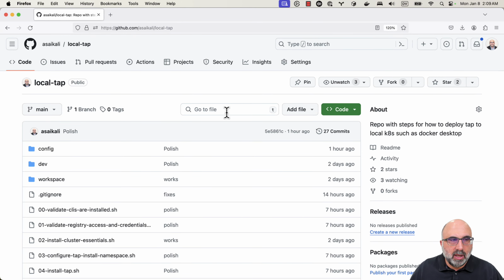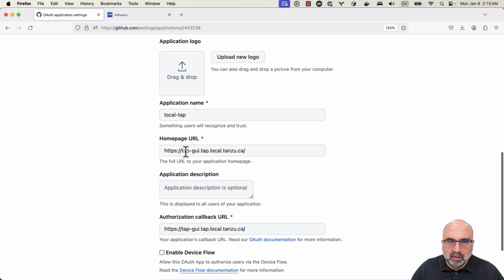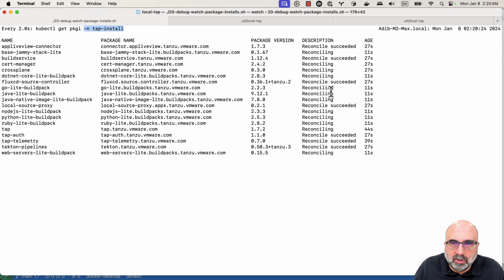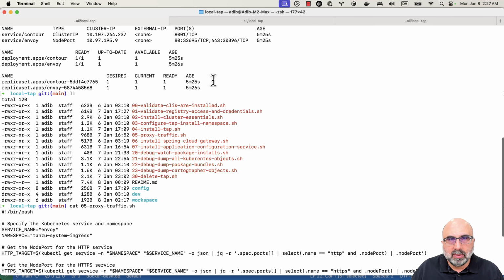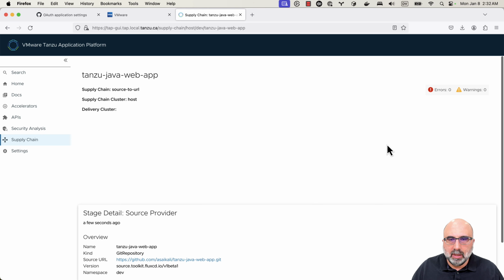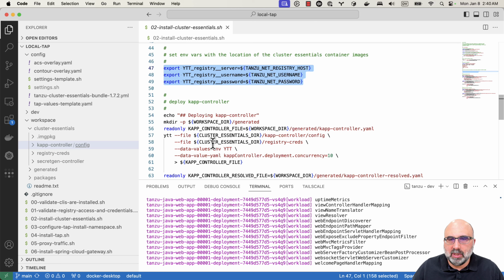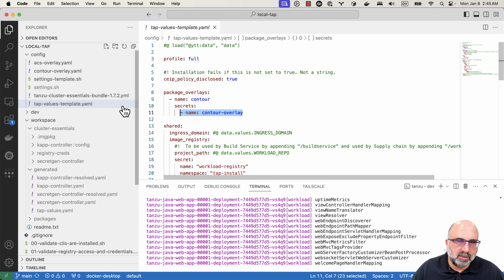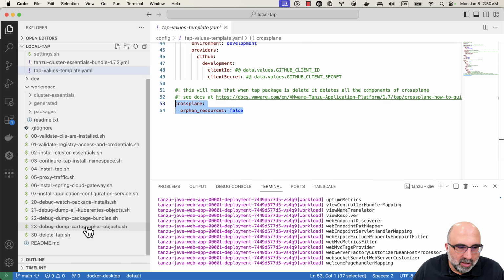Installing Tanzu Application Platform (TAP) on Docker Desktop Kubernetes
This video is a tutorial on how to install Tanzu Application Platform (TAP) on Docker Desktop Kubernetes using scripts

00:00 TAP Configuration Overview
06:40 Install Cluster Essentials
08:34 Configure tap-install namespace
09:57 Install TAP
13:37 Proxy traffic to newly installed TAP
17:40 Install Spring Cloud Gateway
18:12 Install Application Configuration Service
18:50 Deploy Workload
24:19 Summary
25:03 Optional Deep Dive on how the Install Scripts Work